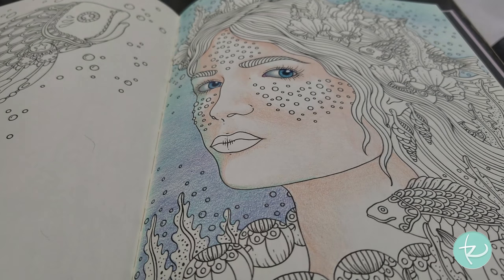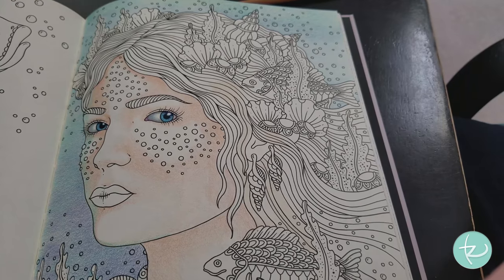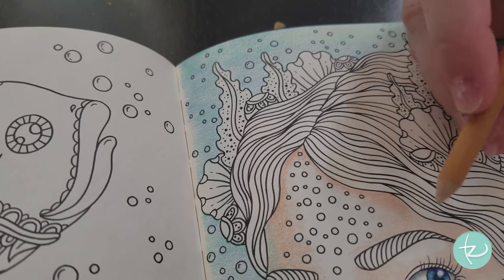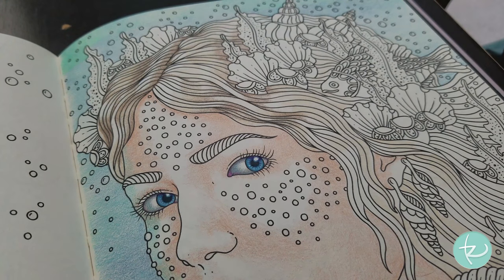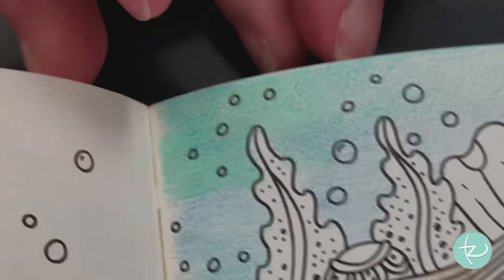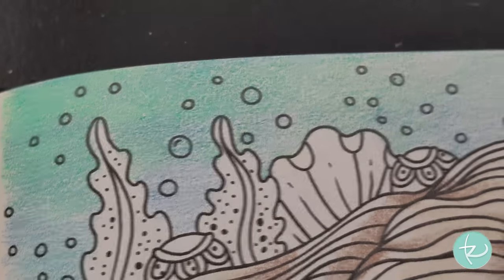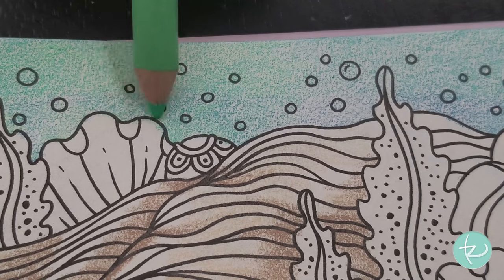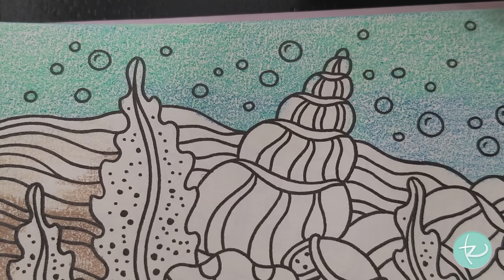Realtime Coloring Demo Series: Hanna Karlzon's Mermaid Episode 2: Technical Difficulties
Been having some technical difficulties lately, but this one seems OK - so sorry, I'm looking into the issues, but it's difficult to diagnose.

• All opinions and commentary expressed in my videos are purely my own